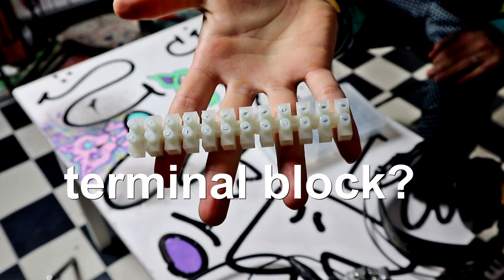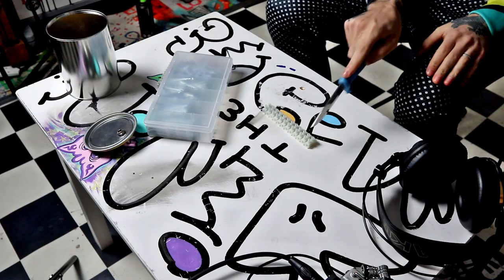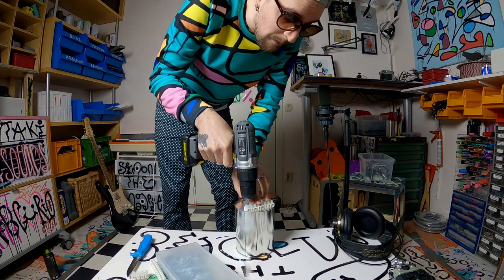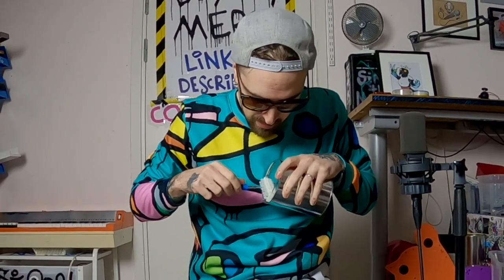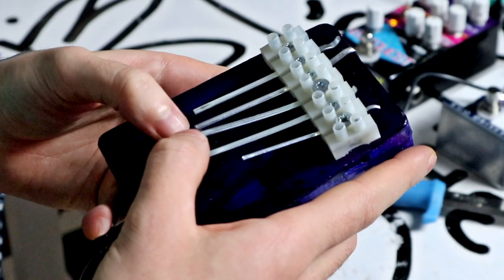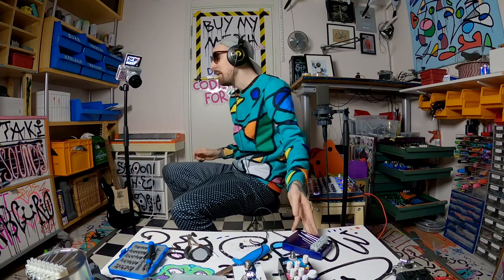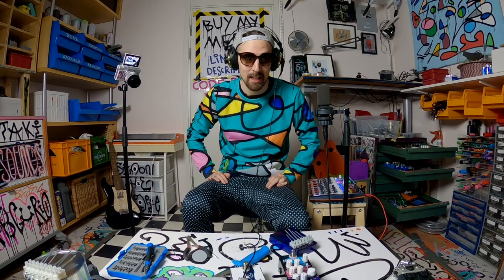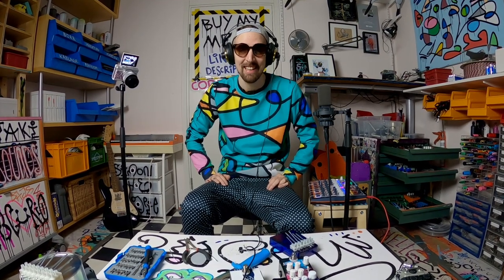The Simplest DIY Kalimba?